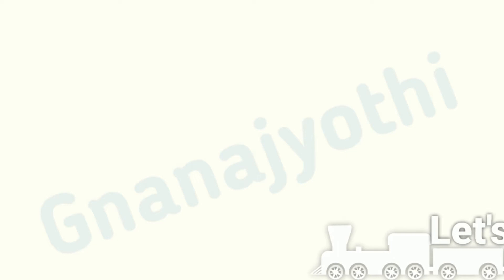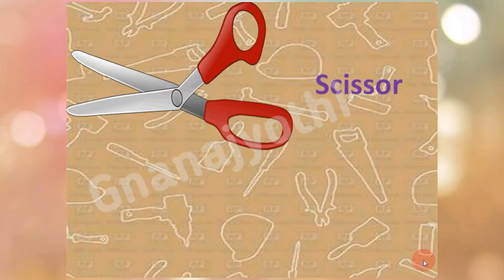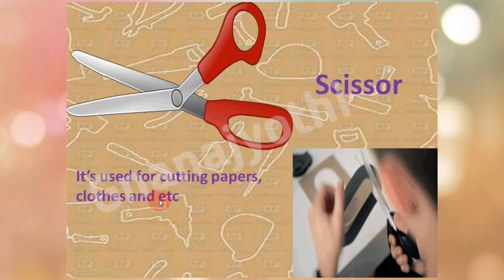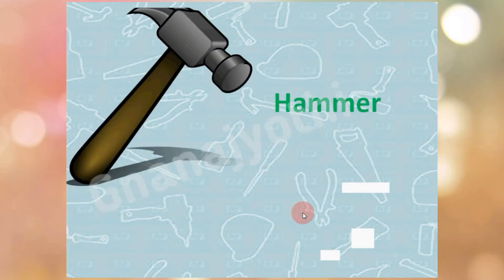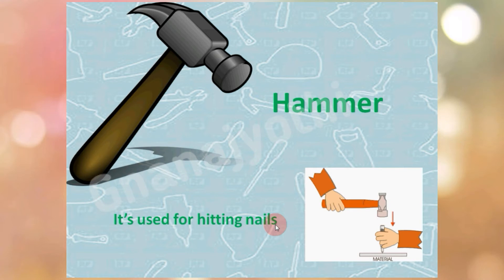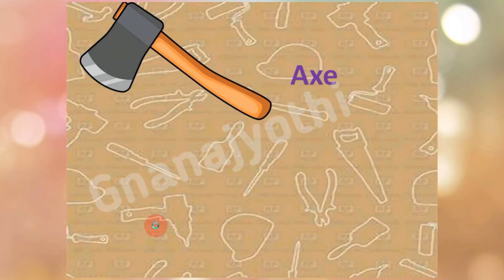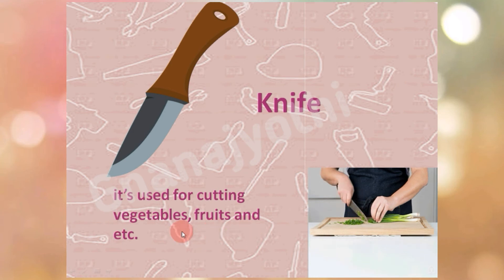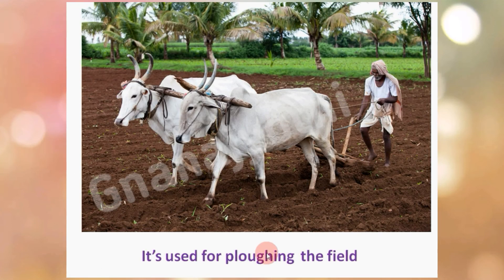|Unit - 4 Things we use |English|By Annapoorna S|Sri Gnanajyothi School|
Learn some names of tools and it's uses.